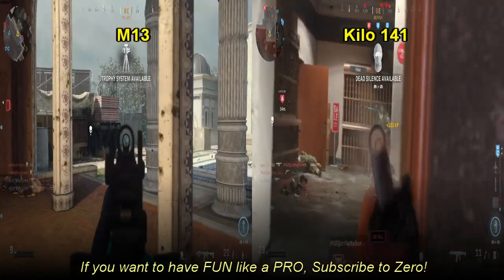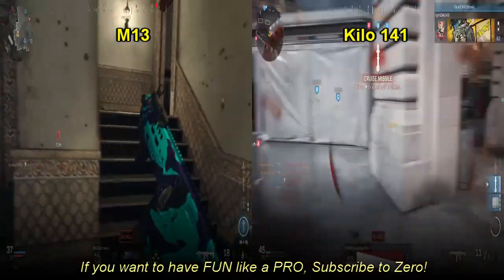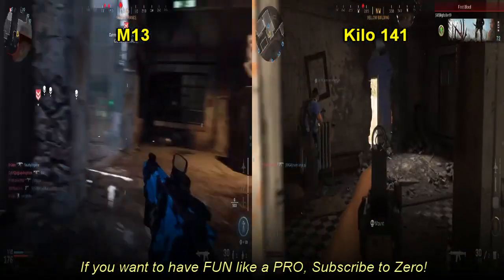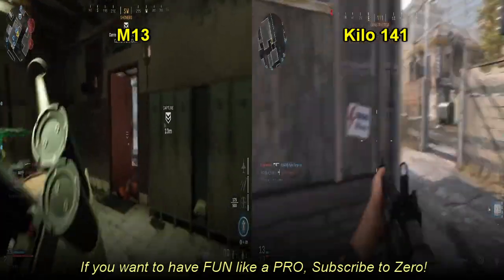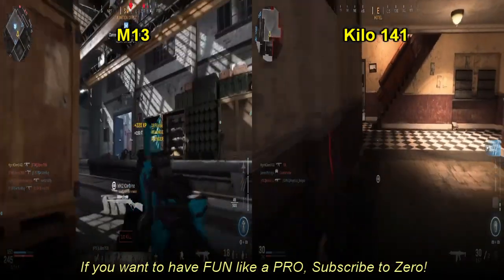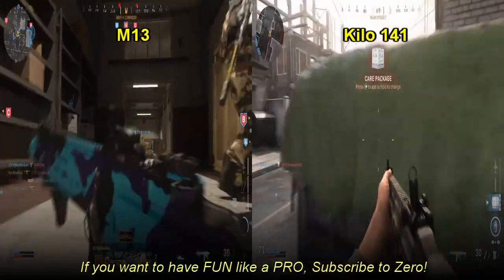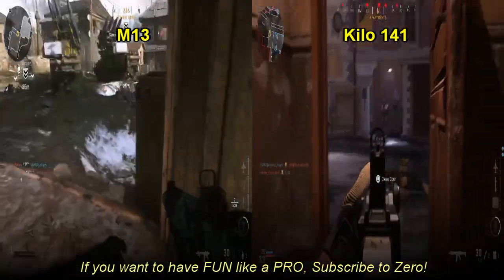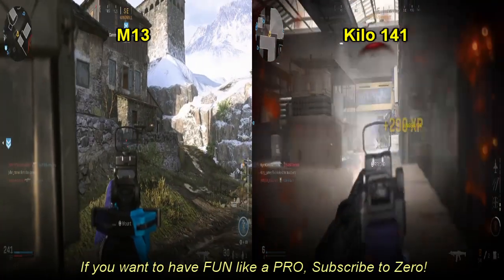Call of Duty: Modern Warfare | M13 vs Kilo 141 Quick Comparison!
Want to see a quick comparison video between the M13 vs Kilo 141 in Call of Duty: Modern Warfare and hear which one I prefer? Check out this video!